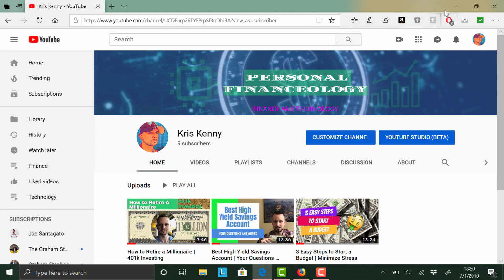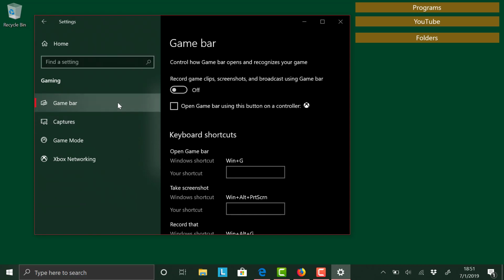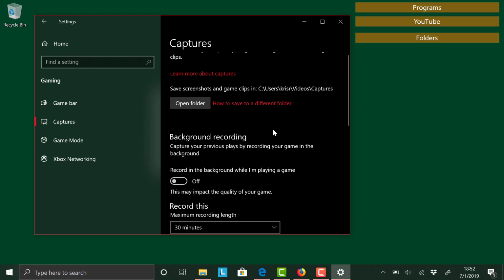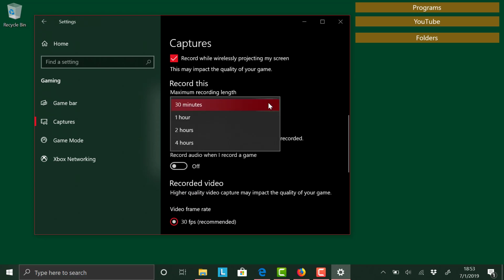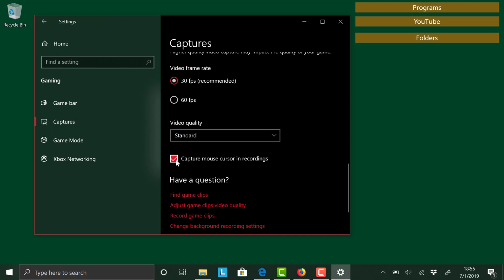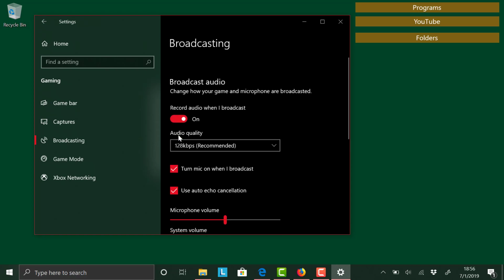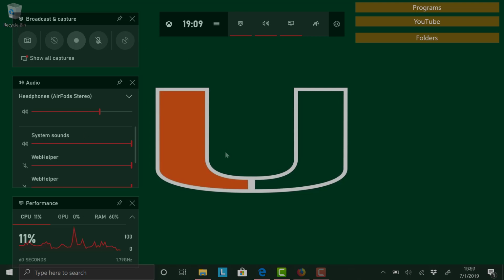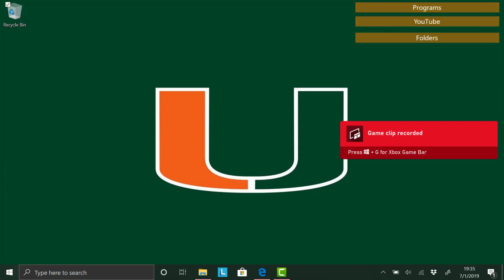Windows 10 Built-in Free Screen Recorder | Game Bar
Windows 10 has a built-in screen recorder that most do not know about. Game Bar is designed for recording game play but you can use Game Bar as a Screen Recorder utility by tricking it! This utility is FREE and there is no need to install a third-party software screen recorder or pay for a screen recorder!

I will show you how this works and how to "trick" Game Bar into working as a screen recorder for tutorials. You can also use your webcam to broadcast and record yourself explaining whatever tutorial you want to create.

Avoid paying up to $299.00 for some software screen recorders! Avoid monthly subscription costs for other screen recorders. And stop dealing with watermarks or insufficient programs that lack features.

My first free stock was Apple!

ABOUT ME:
I am in my thirties and have a passion for finance and technology. I live in the sunshine state, Florida. I’m not a native but have lived here for over a decade. I grew up in Michigan and was born in North Carolina. I choose to go to college and purse a degree at the University of Miami. Go CANES. I enjoy helping people with managing finances and love everything and anything tech related. By profession I also help people as a recruiter! I enjoy teaching and hope to help you.

Have a suggestion for a video? Let me know and I’m here to help!